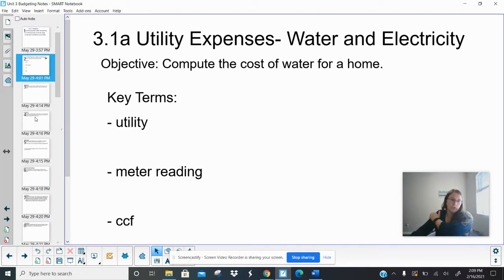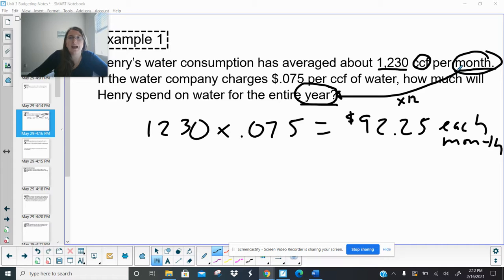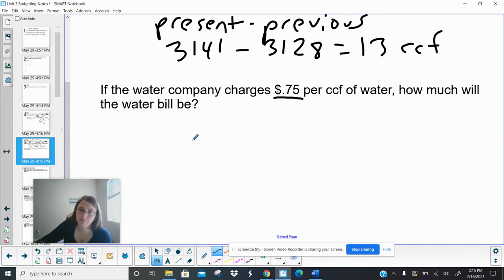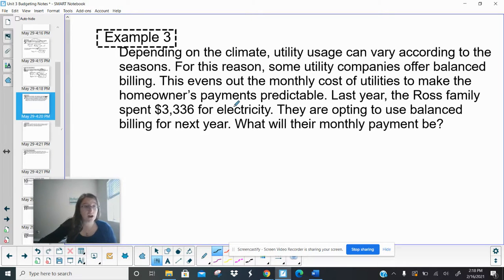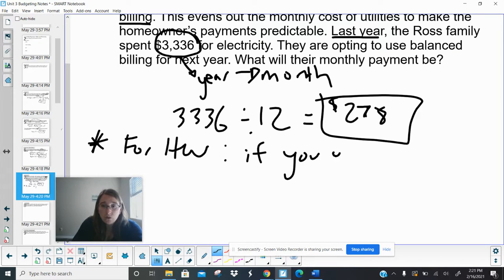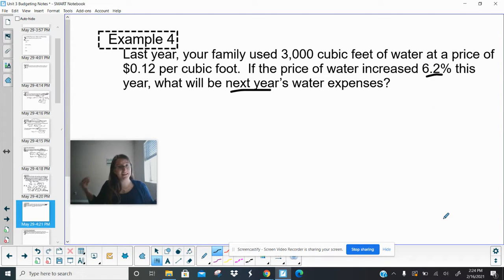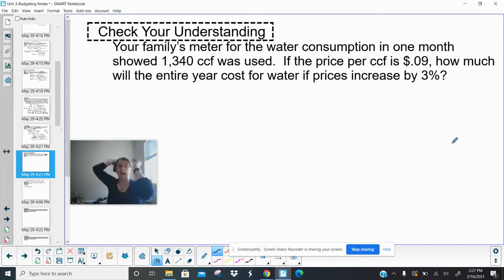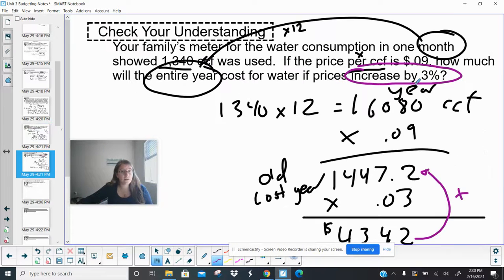3.1a Utilities- Water and Electricity Edpuzzle